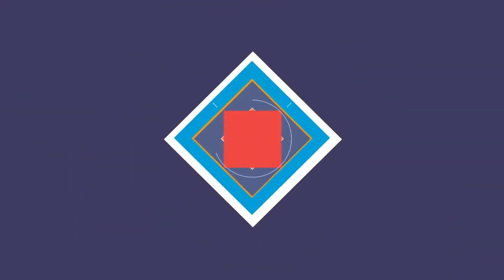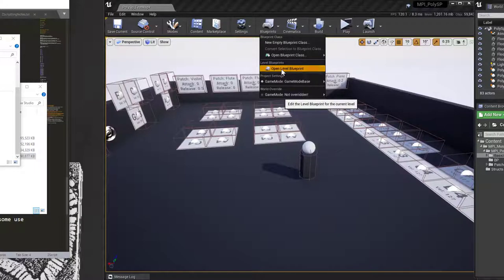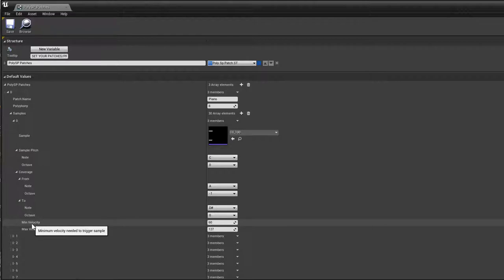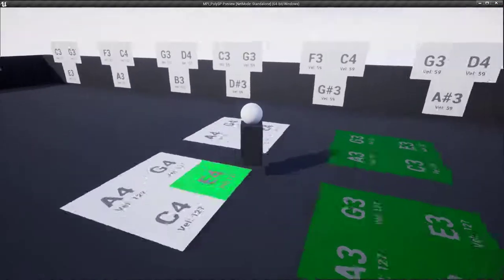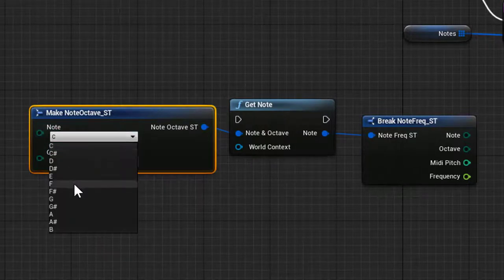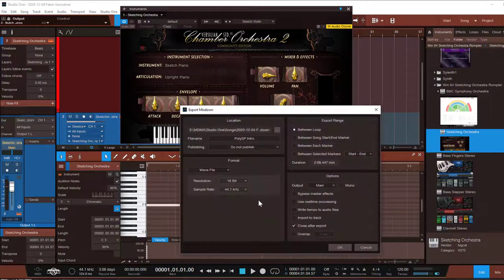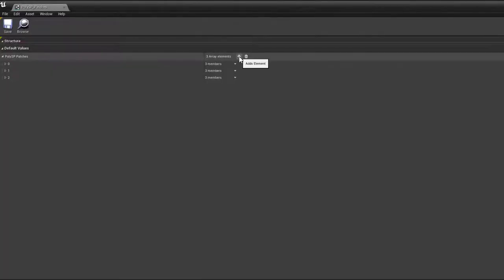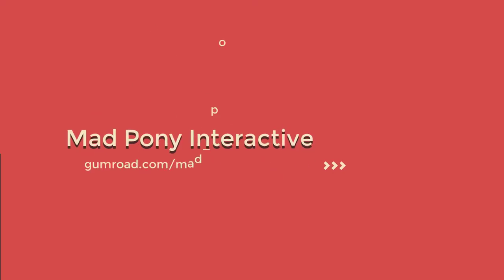MPI Polyphonic Sample Player for UE4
Mad Pony Interactive Polyphonic Sample Player for UE4

Transcript
The MPI Poly Sample Player or PolySP for short,
is a polyphonic sample player for unreal engine.

It comes in the form of an actor component that you can add to any Actor, Pawn or Character.
You can also add it to other blueprints using the add component method.

PolySP is a simple sample player that allows for mapping samples
to a note and velocity range.
You can have different velocities trigger different wav samples.

It does not come with fancy functionality like reverse, scrub or pitch shift.
It is meant for accurate playing of individual musical notes.

This component is part of a music tool set I'm building and is meant to incorporate with other tools in the future, hence why it comes with a handy function library that allows for easy conversion between musical notation and midi functionality.

As of the making of this video the PolySp component is dependent of the Unreal Engine Sound Utilities Plugin winch is currently in a beta state.

Creating a patch is pretty straight forward.
You can create and export 16bit wav files from your favourite DAW or get pre-made
sample packs with note information,
Import them into Unreal,
Navigate to the PolySP_Patches structure and add a new item to its array.
Then it's just a matter of mapping your wav files to your keys and velocities.

In this YouTube Playlist we will check out in depth how to get started and some use cases for this component.